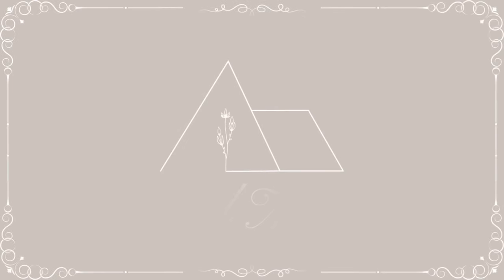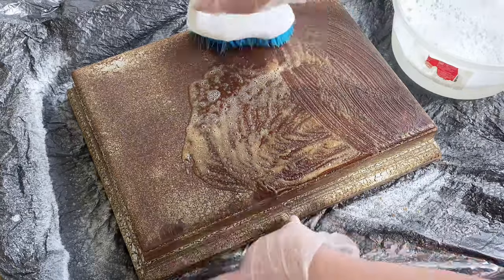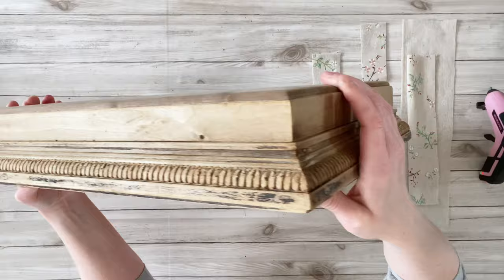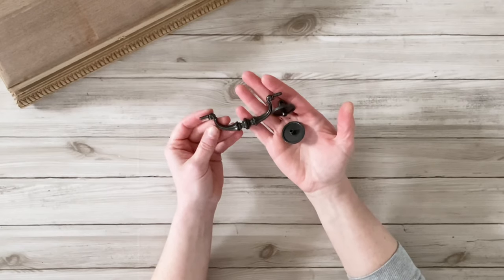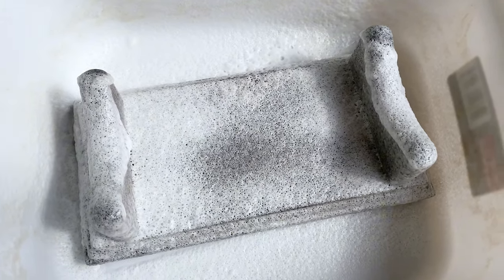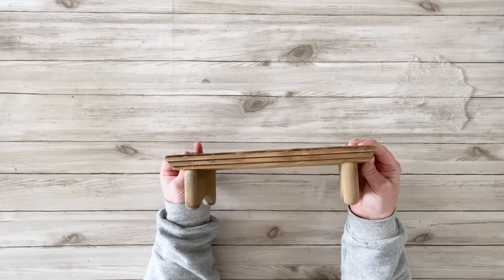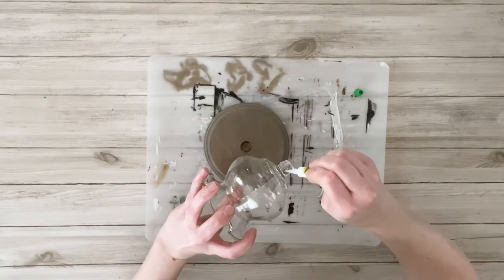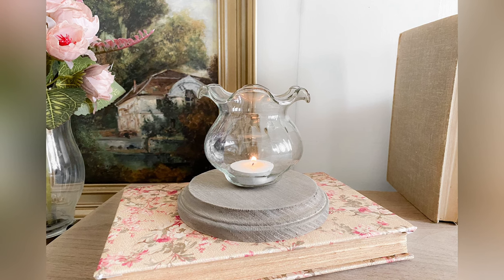DIY Home Decor & Wood Stripping Hack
Hey everyone!

In today's video, I am sharing some  DIY Home Decor and a wood stripping hack!